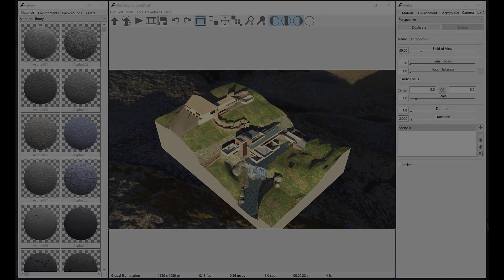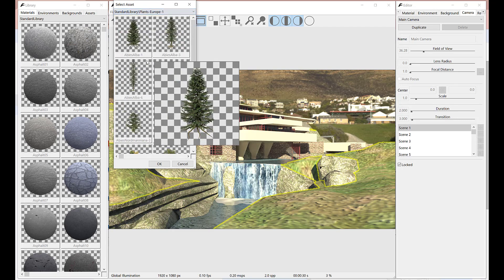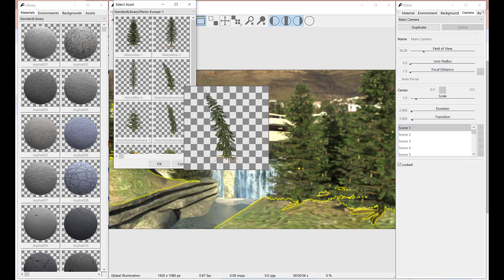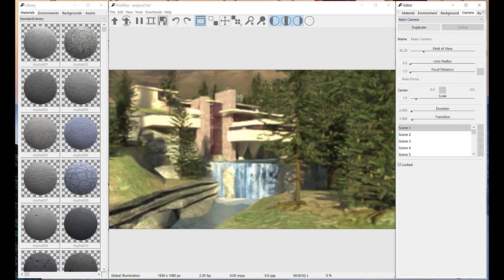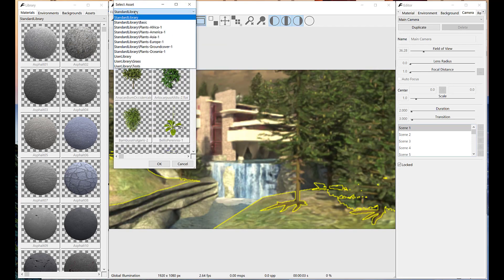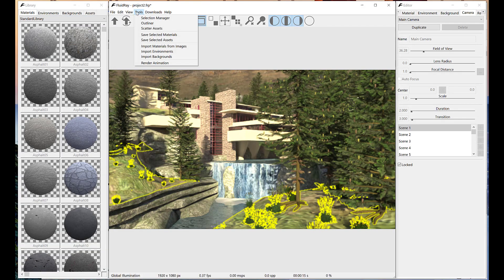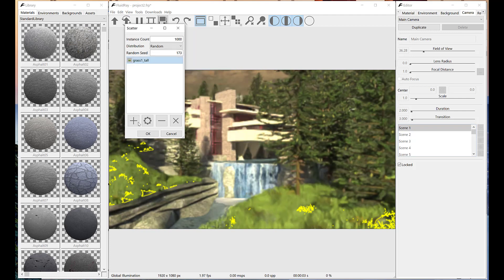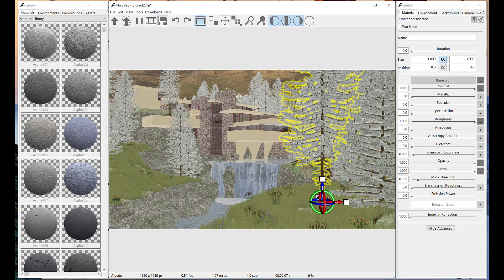Scatter complex vegetation in FluidRay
Learn how to render complex vegetation by scattering trees and grass.